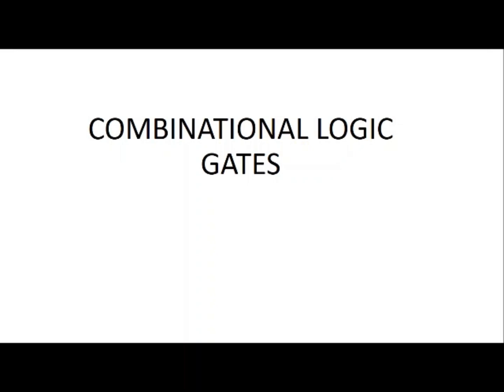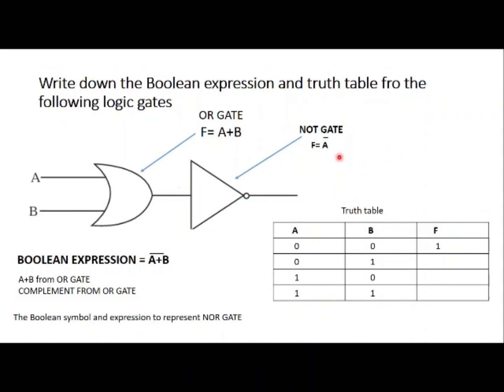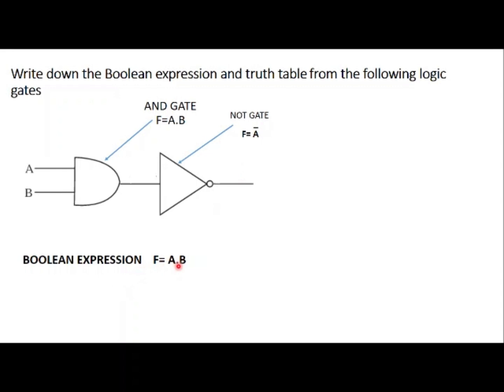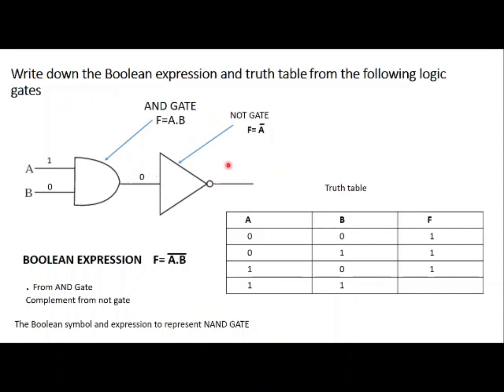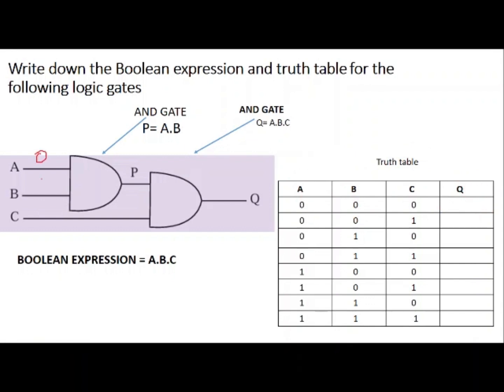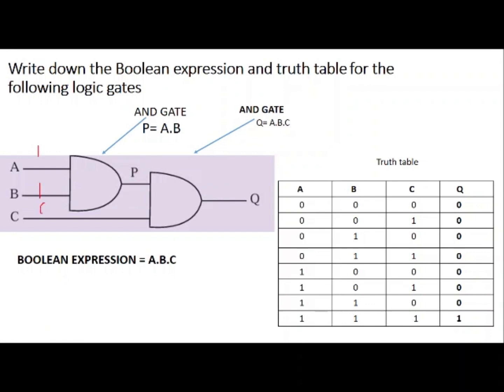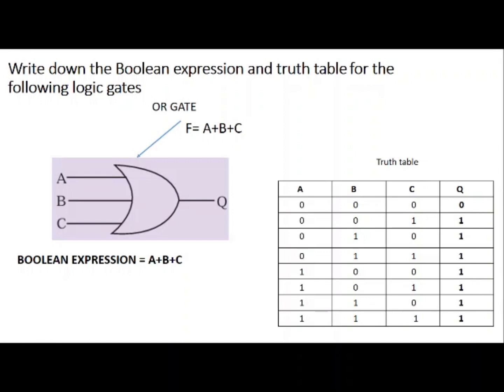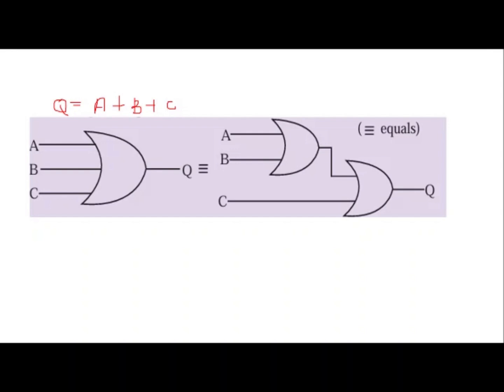Master Combinational Logic Gates in 14 minutes